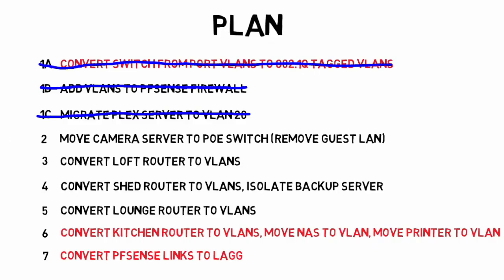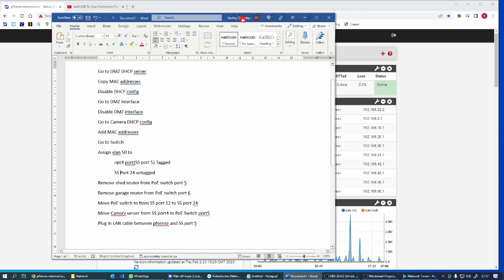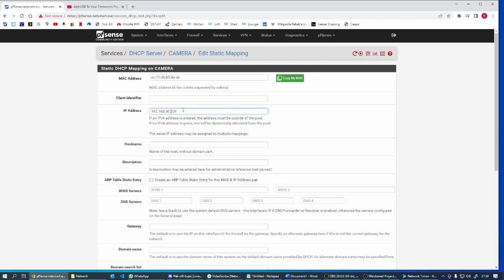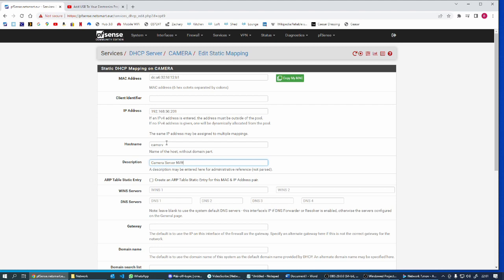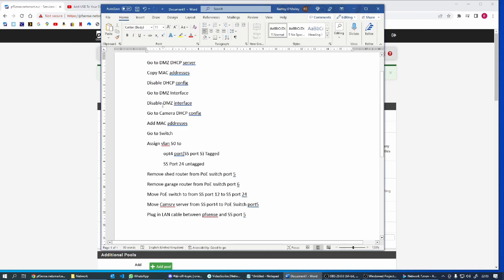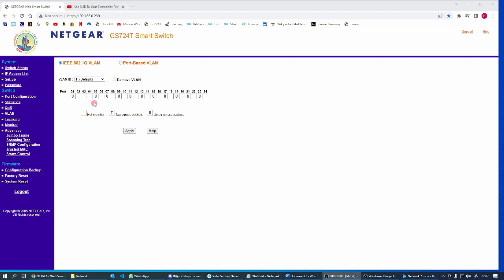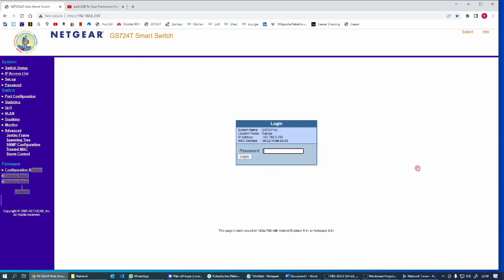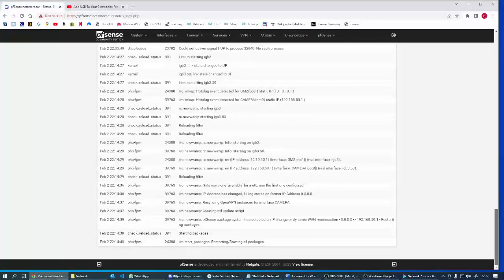Using VLAN's with OpenWRT and pfSense to build a secure network for family and home working - Part 3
This is the second in a series on redesigning my home network. I'll cover VLAN's,  pfSense & OpenWRT configuration and generally network design.

In this part I remove the guest wifi and move the camera's and NVR to their own network segment.

I'd like to make this interactive so please post comments or questions below.